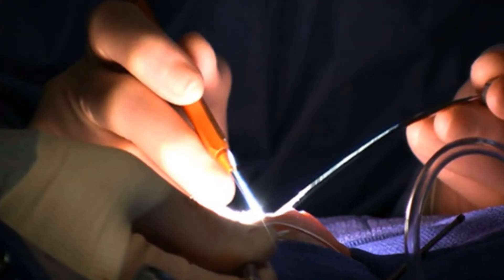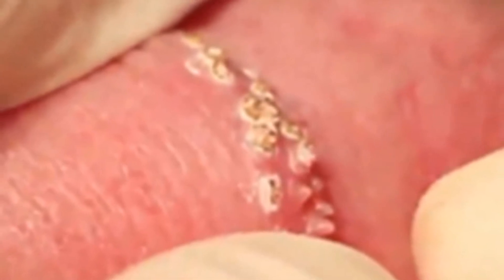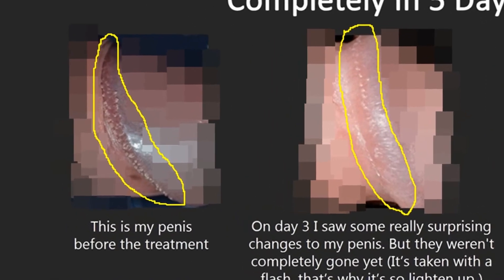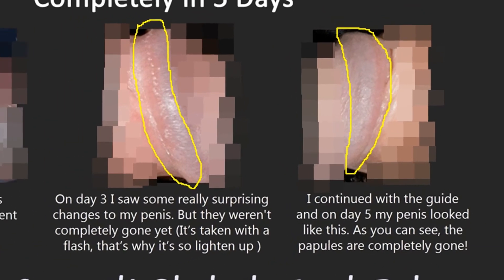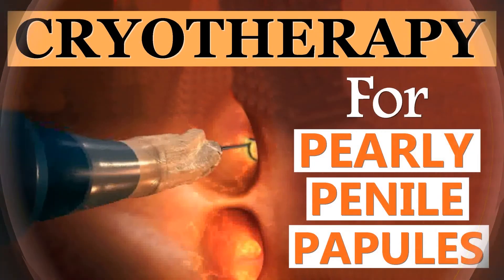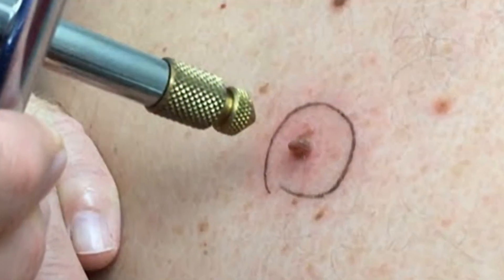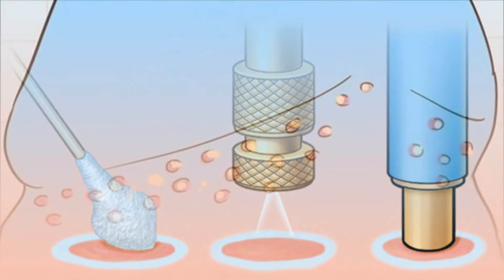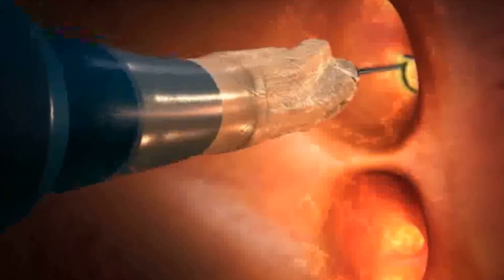Cryotherapy for Pearly Penile Papules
Cryotherapy for pearly penile papules: Uses extreme temperatures to freeze and destroy targeted areas of tissue. It is often used as a method of removing harmful tumors, but it may also be used to remove more benign growths, such as pearly penile papules. Watch on to know more...